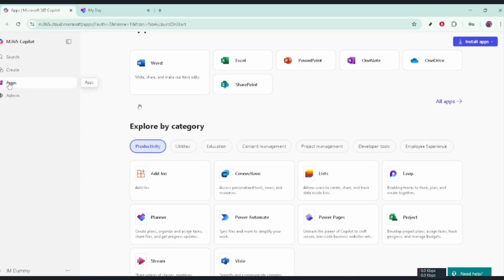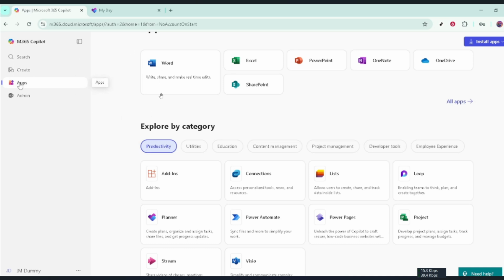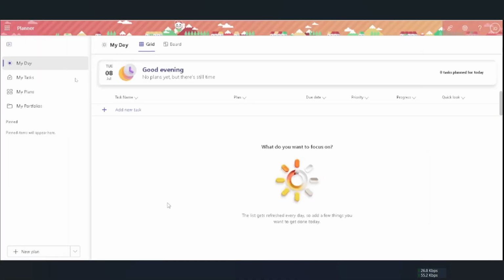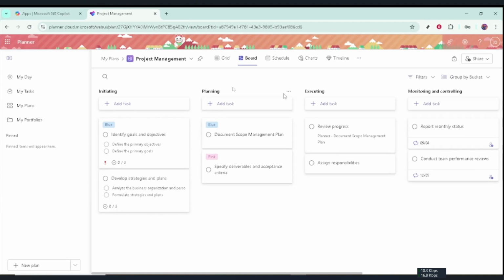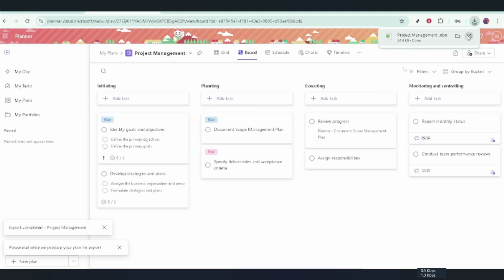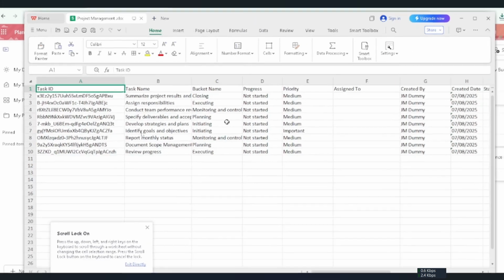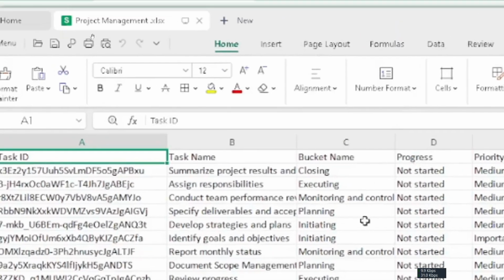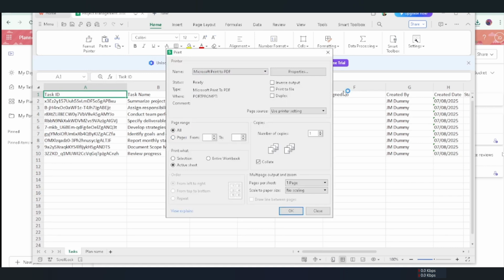How to Print Microsoft Planner Board (2026) Step-by-Step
Learn how to print your Planner board from Microsoft Planner with this complete step-by-step guide. In this tutorial, you’ll discover the best methods to export or print your Planner tasks, including using browser print options, exporting to Excel, and formatting your board for a clean, printable layout. You’ll also learn tips to organize your tasks, buckets, and labels before printing to make your report more clear and professional. Whether you need a physical copy for meetings or documentation, this guide will help you print your Planner board quickly and efficiently.